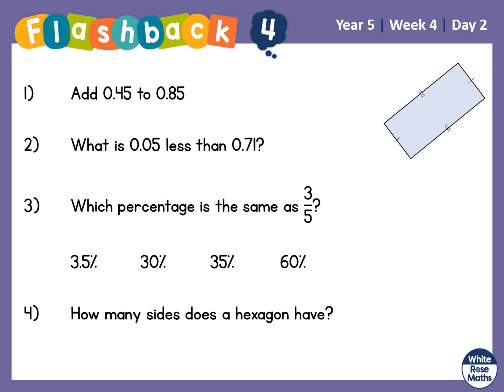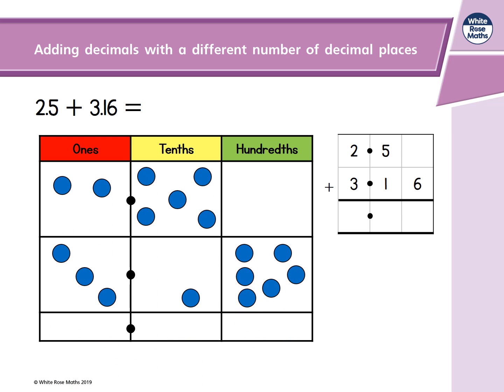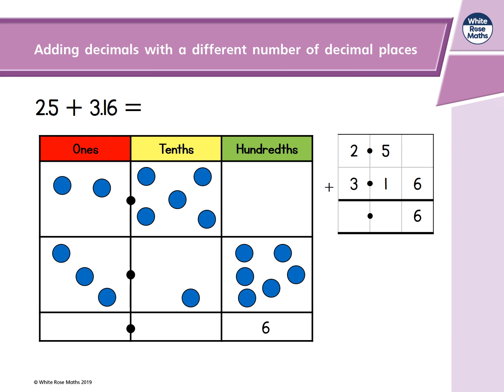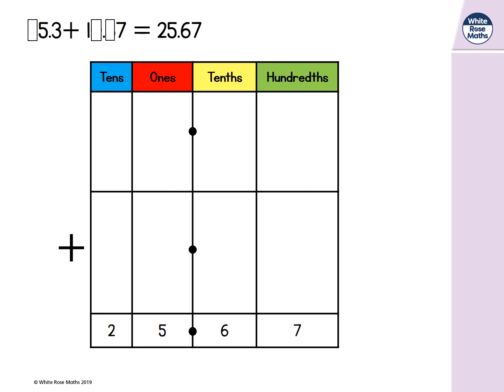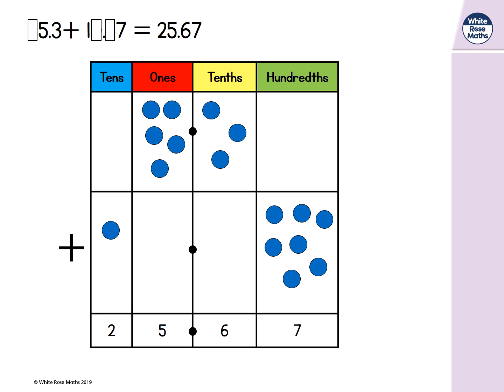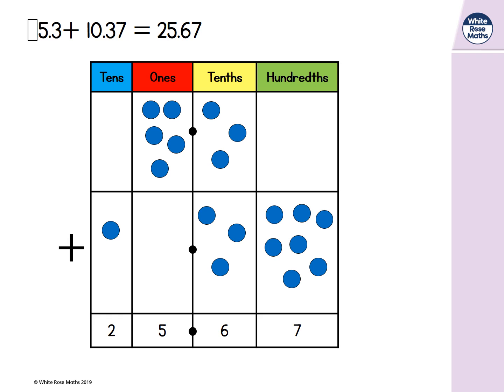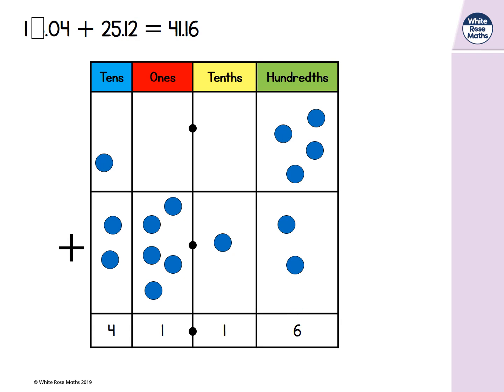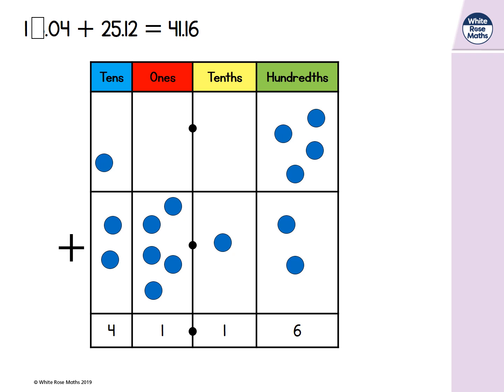13.5.20 - Maths - Adding decimals with a different number of decimal places